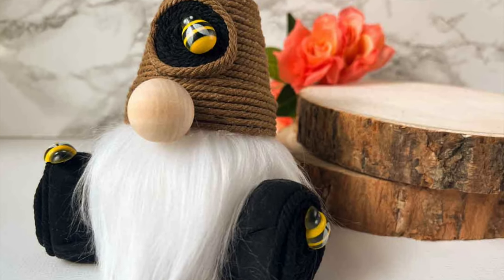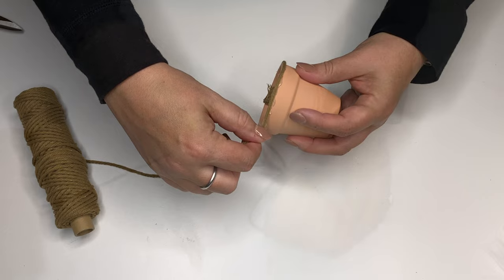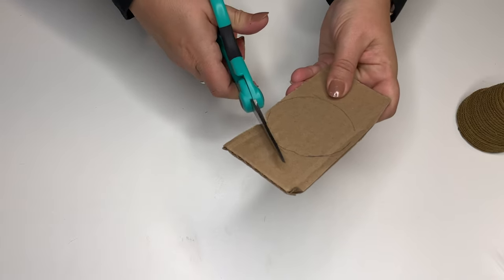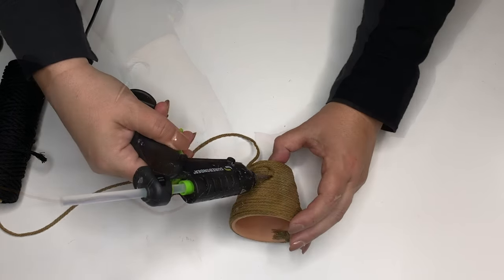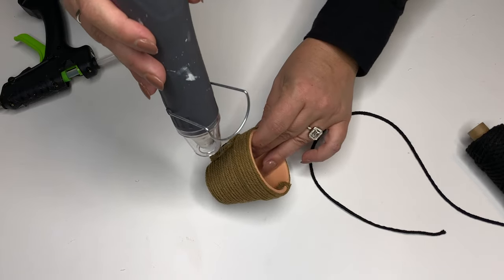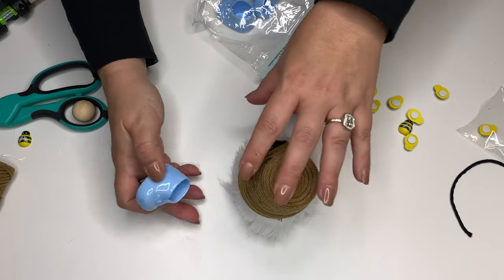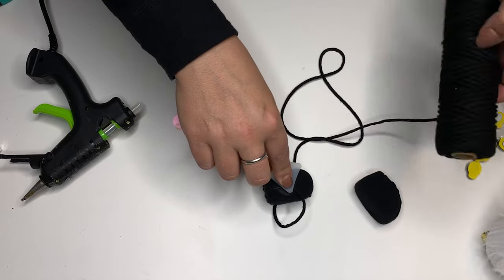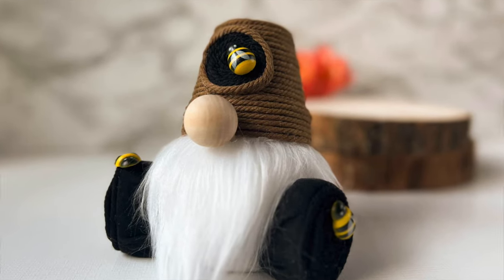Sitting Pot Head Gnome Tutorial / Flower Pot Gnome with Boots / Cute Spring Gnome DIY / No Sew Gnome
* INFO HERE *
This adorable sock gnome DIY is a fun way to use up a clay pot from the Dollar Tree. You will create an adorable Spring gnome (or Summer gnome) using a sock, weight, stuffing, a terra cotta pot, and some extras like party favors and fun dollar store finds.

In This Tutorial:
0:00 - Introduction
0:33 - Supplies
1:20 - Pot Head Gnome Hat
3:28 - Stable Sock Gnome Body
7:08 - Gnome Beard
8:42 - Gnome Shoes